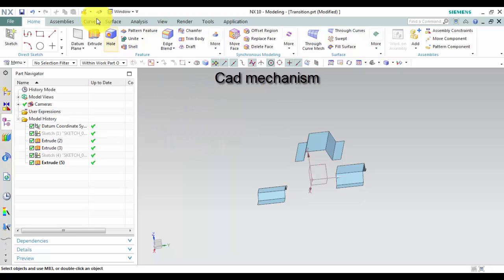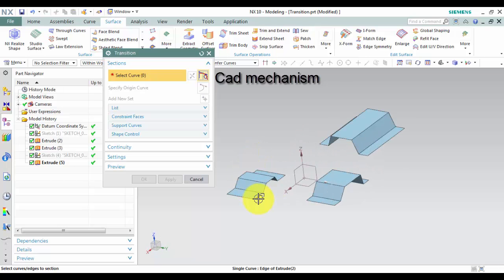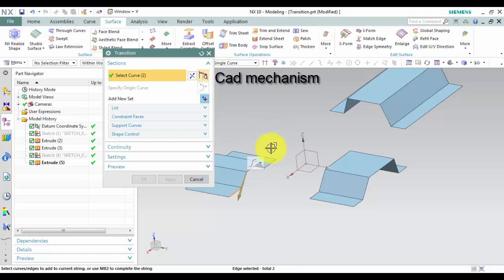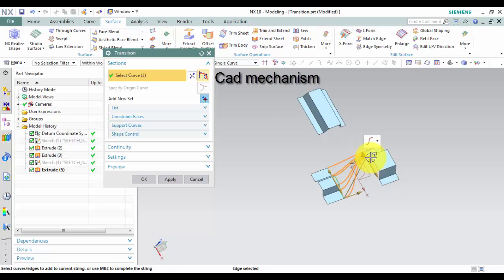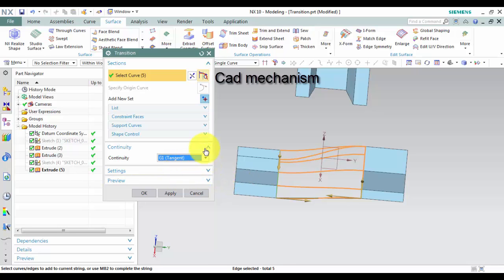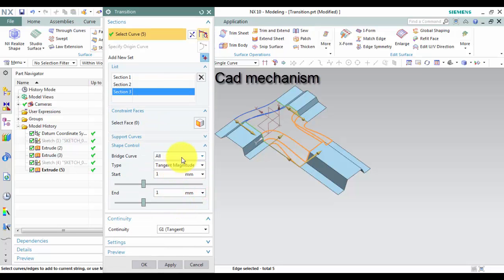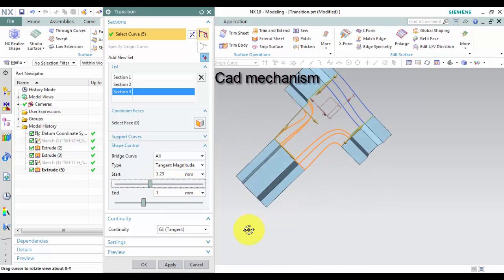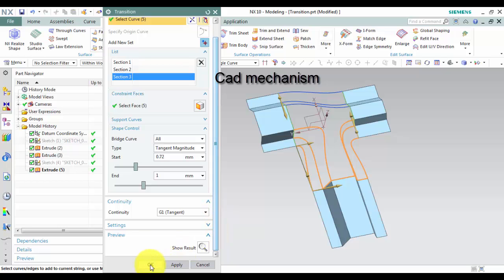siemens nx surface tutorials how to use transition command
Transition command use to create a Transition feature at the intersection of two or more sectional curves.